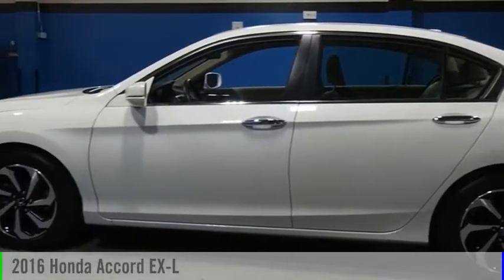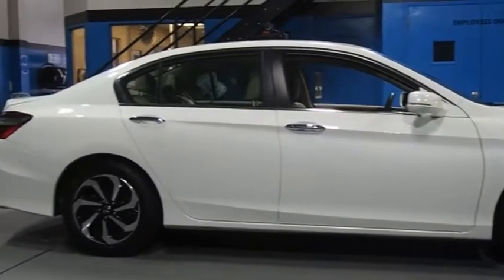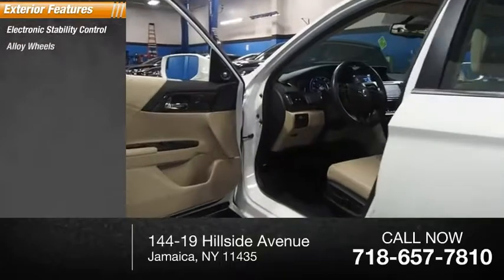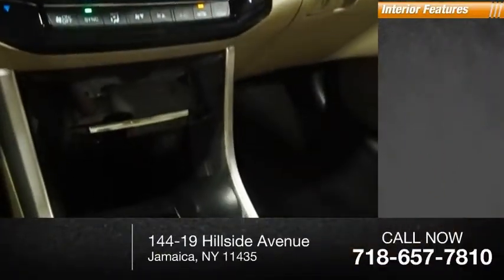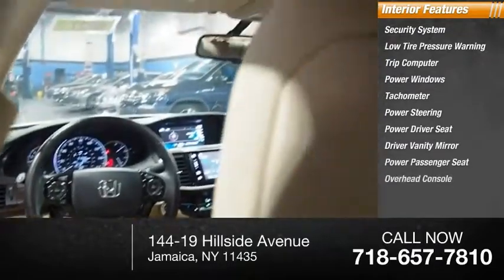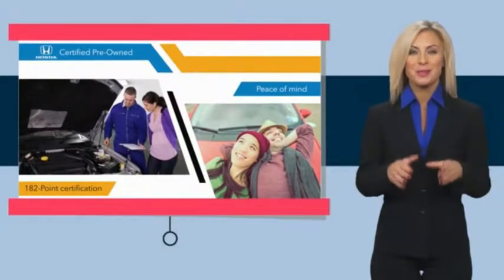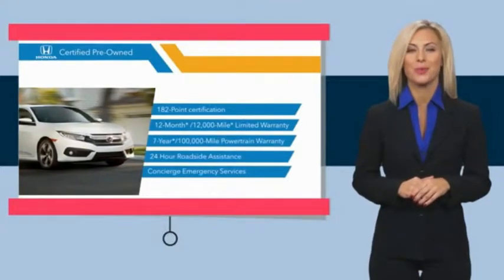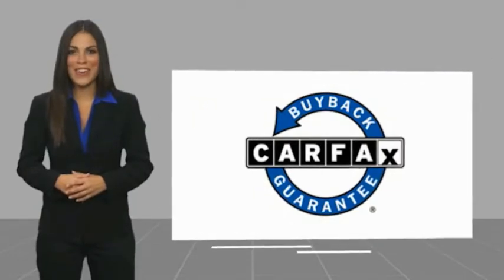2016 Honda Accord Jamaica NY U258827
2016 Honda Accord EX-L

Hillside Honda
144-19 Hillside Avenue

NO HIDDEN DEALER FEES, NO FINANCING REQUIREMENTS, Hillside Honda To Go means you pay EXACTLY what you see! *Honda Factory Certified with Warranty* Spotless! Best Conditioned Vehicles in the Market! Our aggressive NO FEE, market based pricing takes all the headache out of shopping! Clean CARFAX. CARFAX One-Owner.Leather Seating, Passed 182 Point Inspection, Recent Oil Service, White Glove Detailed, Leather.***INTERNET SPECIAL - MUST PRESENT AD AT TIME OF SALE. EXCLUDES ALL PRIOR OFFERS*** All Honda Certified Pre-Owned vehicles include: . 182 Point Inspection . 84 Month/100,000-mile (whichever comes first) Powertrain Limited Warranty from the vehicle's original in-service date . 12 months/12,000 miles (whichever comes first) non-powertrain warranty from the original warranty expiration date or from the Honda Certified purchase date. Warranty Deductible : $0 . Trip interruption protection . Vehicle History Report . Warranty is transferable . Roadside Assistance with Honda Care purchase . XM Satellite Radio 3 trial months of service All efforts are made to ensure each vehicle displayed is IN STOCK as well as AVAILABLE. Hillside Honda is not responsible for typographical errors.Awards: * ALG Residual Value Awards * 2016 KBB.com Brand Image Awards2016 Kelley Blue Book Brand Image Awards are based on the Brand Watch(tm) study from Kelley Blue Book Market Intelligence. Award calculated among non-luxury shoppers.  Kelley Blue Book is a registered trademark of Kelley Blue Book Co., Inc.